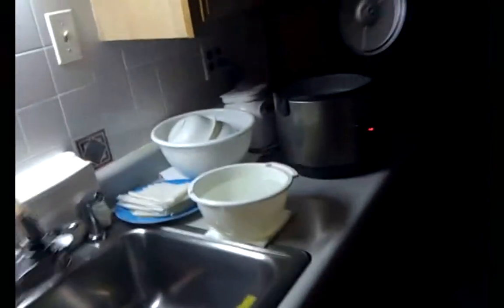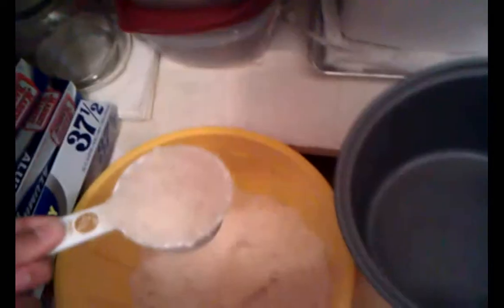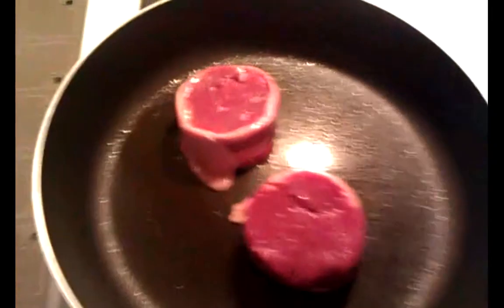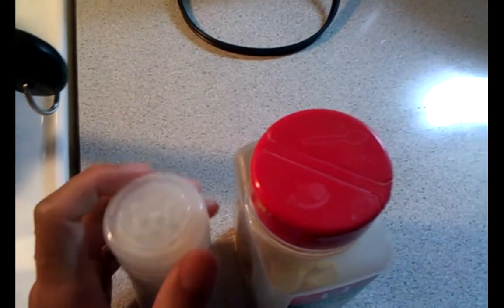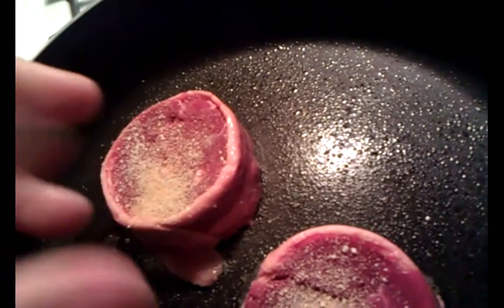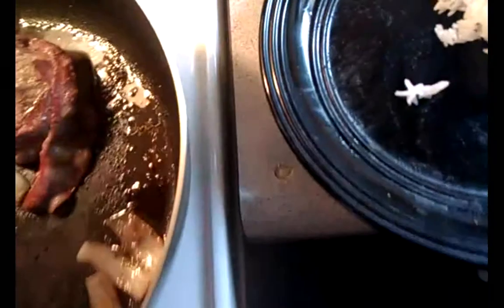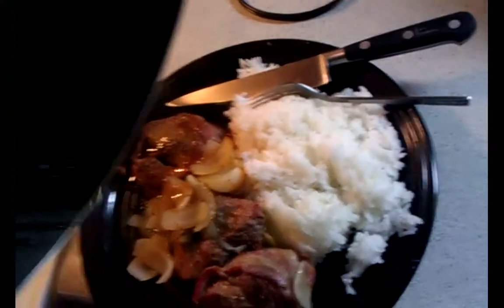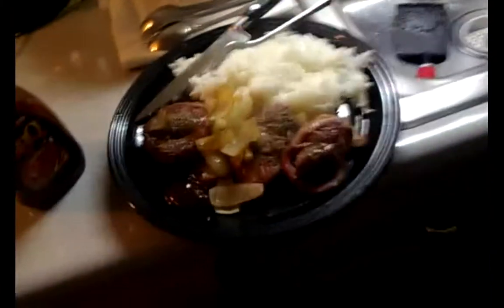Cooking Filet Mignon & Rice / 6 Pack Meals